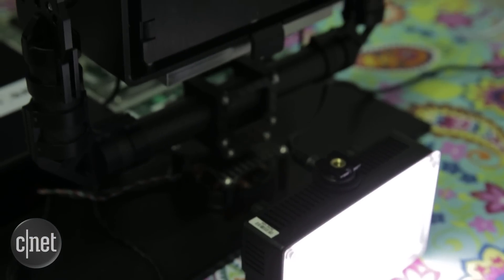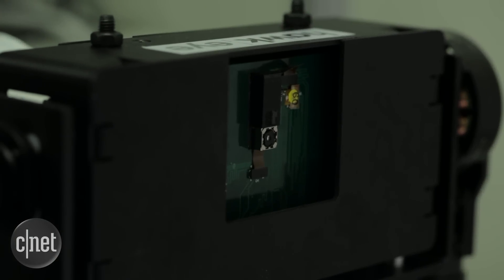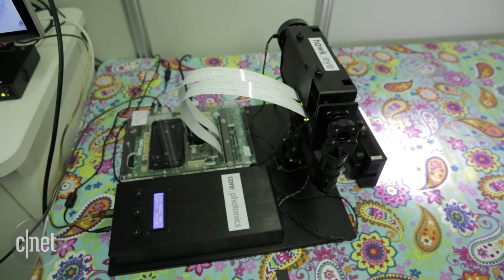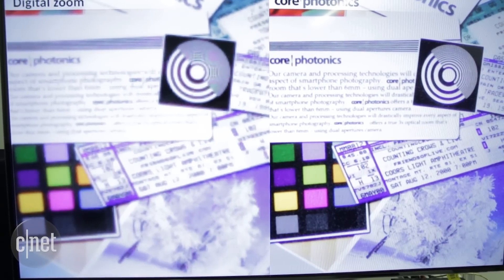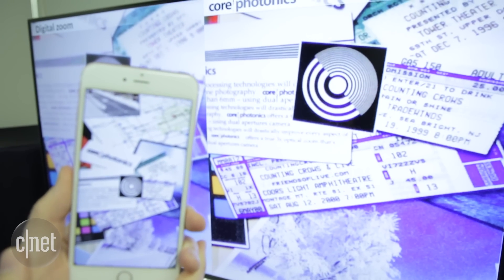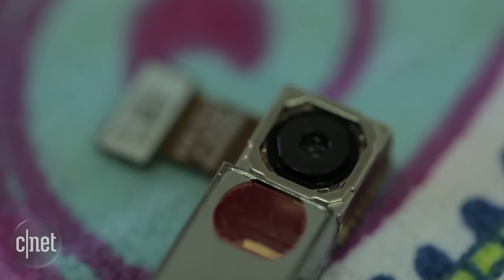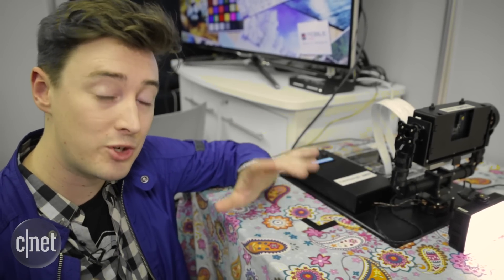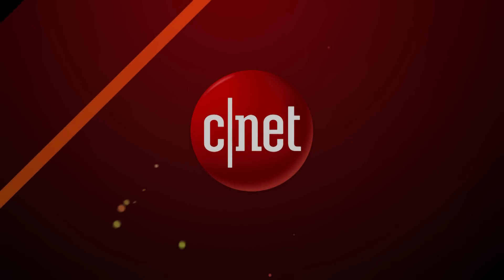Dual-camera tech wants to be the future of smartphone zoom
We get a demo of Corephotonics' light-bending camera, which promises 5x optical zoom in a smartphone.